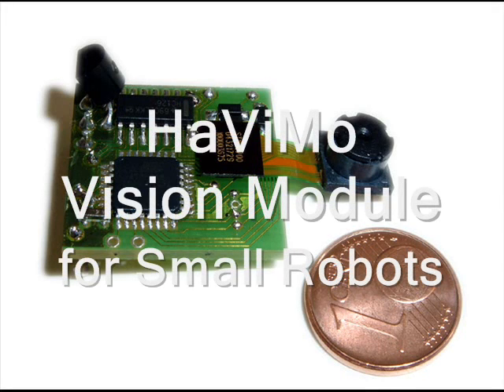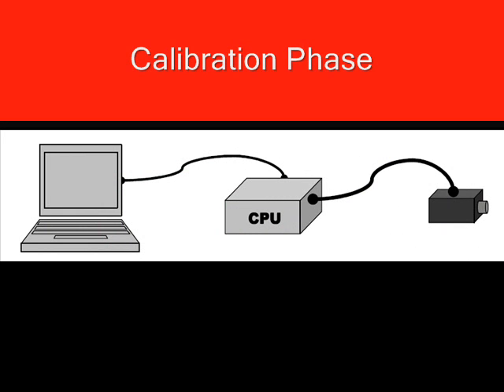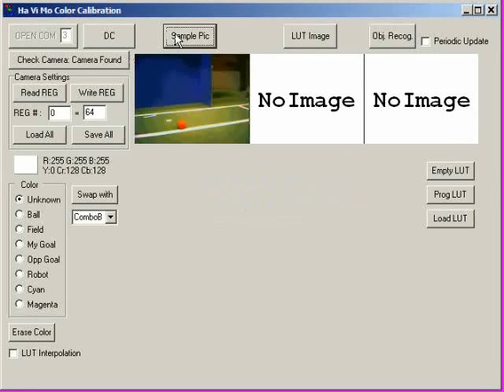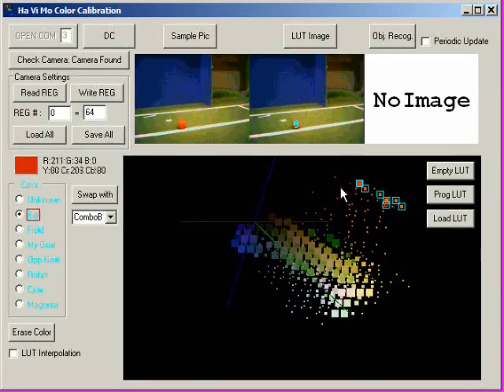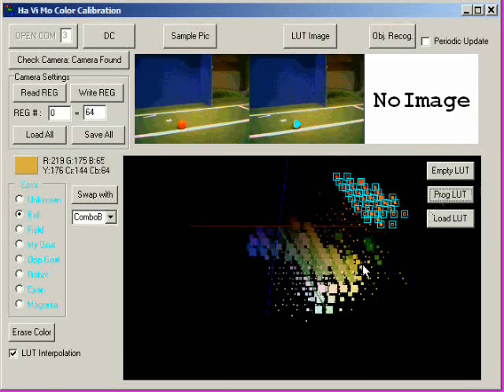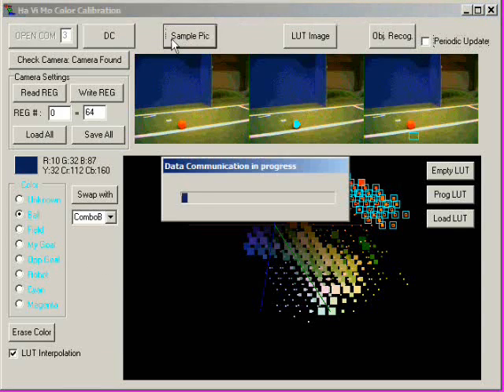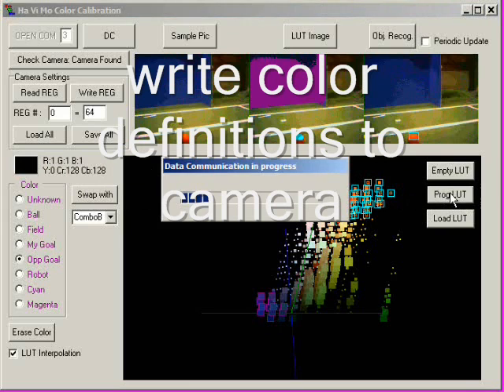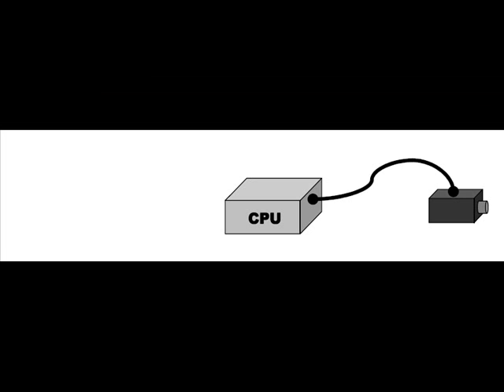HaViMo Presentation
Havimo is a lightweight and cheap vision module for small robots which acquires images and processes them using object recognition methods. The results are then accessed via a serial interface and are compact enough to be further processed by a low performance CPU like microcontrollers.